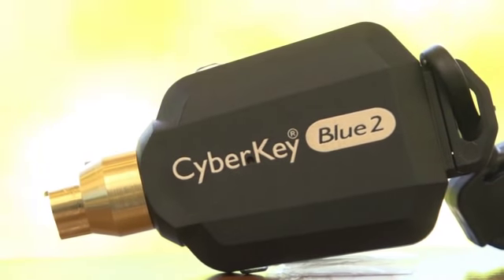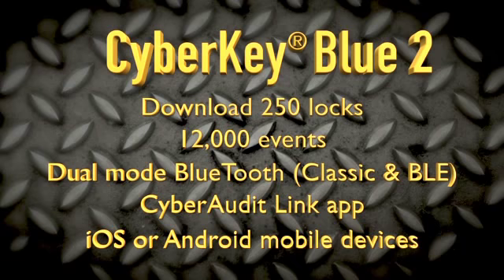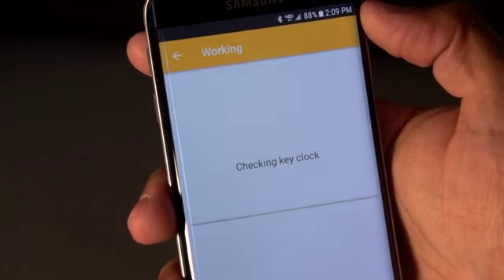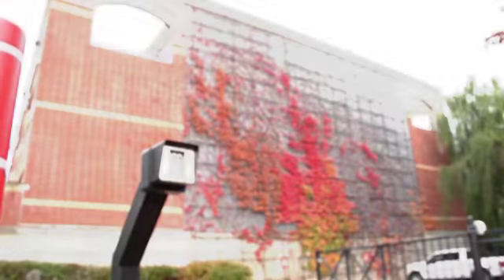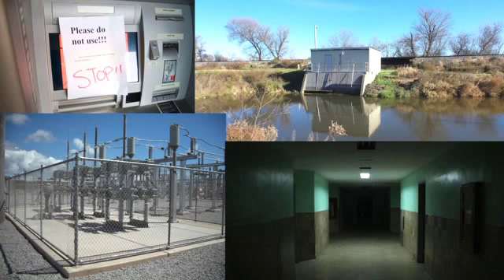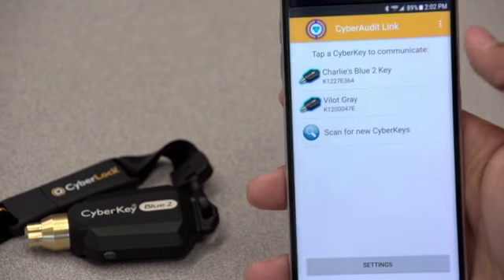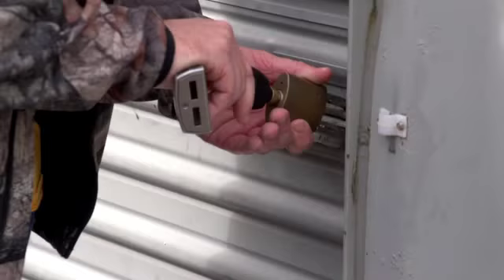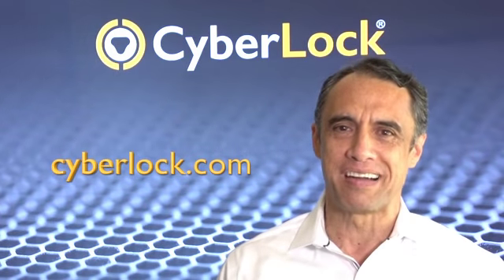CK-BLUE2: Bluetooth smart key by CyberLock. Grant and audit access remotely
Made in the USA, this award-winning smart key can be managed in the field. Works on Android or iOS. Bluetooth Low Energy or Classic.

About CyberLock:

CyberLock, Inc. is the leading supplier of key-centric access control systems. It is part of the Videx family of companies with roots dating back to 2000 when the first CyberLock branded locks and smart keys were introduced to the market.
Videx, Inc. has been designing and manufacturing innovative electronics since the company was founded in Corvallis, Oregon in 1979. Early products included display enhancement modules for Apple computers. In 1985, Videx entered the data collection industry with its first portable bar code scanner. Over the years, additional data collectors have been introduced utilizing touch memory button and RFID tag technologies.
In 2013, CyberLock, Inc. was spun off as an independent company but maintains strong ties to Videx. The two companies continue to collaborate on future innovations.

Transcript:
0:00 Introducing the latest key to CyberLock suite of Smart Keys. CyberKey Blue 2.
0:04 It’s our second Bluetooth Key, which includes increased capabilities such as; Downloading 250 locks, storing up to 12,000 events, it’s the first and only Dual mode Bluetooth capable smart key, and uses CyberAudit Link app in combination with either iOS or Android mobile devices.
0:24 Blue 2 can use USB, network, and mobile devices to interface with software. What stands out with Blue 2, is that you can gain permissions via mobile device while in cell coverage and activate access out of cell service with a touch of a specific CyberLock, and for increased security, conclude authentication with the CyberAudit Link app to activate the key.
0:49 Here’s how it would look. A site secured with CyberLock needs work, the closest service tech doesn’t currently have access to the CyberLock but needs someone to fix the problems. ATM is down, water station is down, power substations are out, medications are in the hospital basement, all out of cell service but service is required.
1:09 Here’s how it would work. The system manager grants a service tech with access to the needed site, the manager calls and tells the tech to configure their Blue 2 key via their mobile device. The tech goes onsite; again out of cell coverage, touches the Blue 2 key and the lock onsite confirming the tech is there. For added security the tech authenticates the key and is finally granted access and the work is done.
1:37 When he is done, he can deactivate the key as well. Blue 2 provides customers conventional access to control features in unconventional applications. For more information, check us out at Cyberlock.com

LET’S CONNECT!